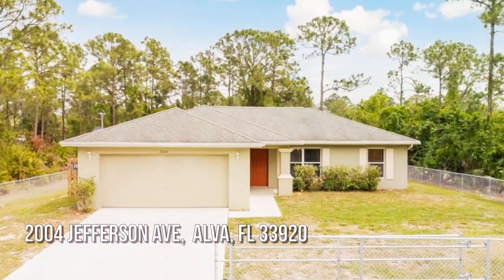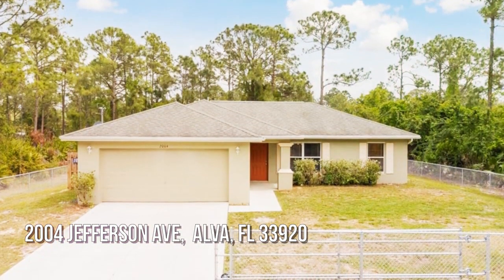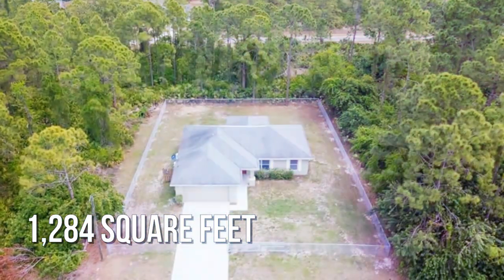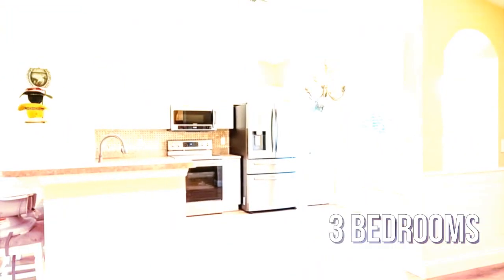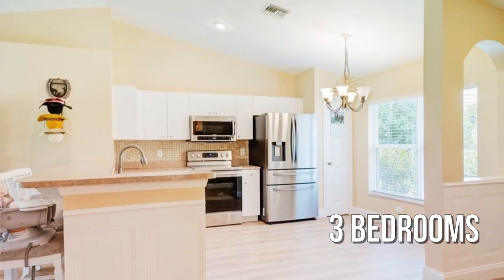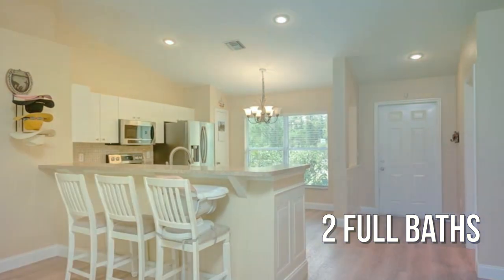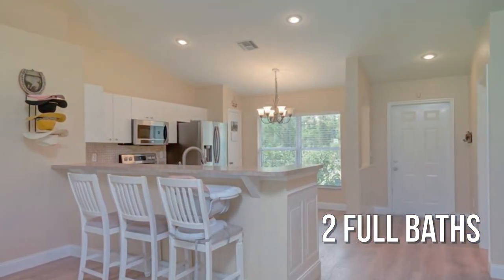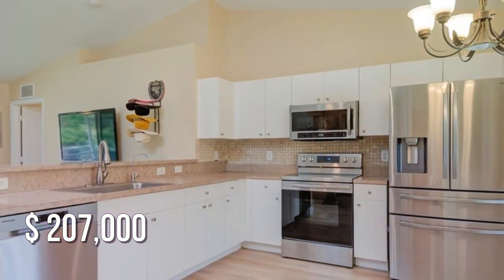2004 Jefferson AVE, ALVA, FL 33920 - Caroline Coykendall - MLS 221021608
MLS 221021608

Here's your chance to own your own piece of paradise. This immaculate, beautifully renovated 3 bed 2 bath home in Alva, is completely fenced in on 1/4 of an acre. All upgrades done within the last six months of listing date: Stainless steel Samsung kitchen appliances, washer & dryer, most light fixtures and all ceiling fans replaced, interior paint including ceiling, life-proof vinyl plank flooring, baseboards, toilets, kitchen sink / faucet,Under sink reverse osmosis hooked up to the fridge so you never have to buy bottled water or ice, U/V light in a/c, fogged a/c ducts to clean them out, new a/c plenum at air handler, chain link fence, blinds, all light bulbs changed to LED to save on electricity(except garage), cover plates on outlets and switches. The A/C System is a 2016. Accepting Back Up Offers!!

Contact Agent:
Caroline Coykendall
MVP Realty Associates, LLC